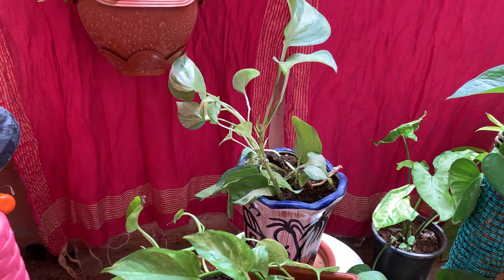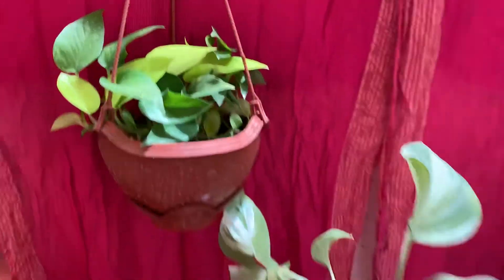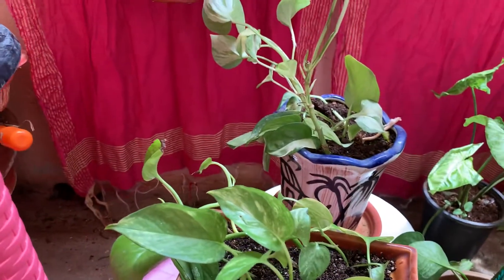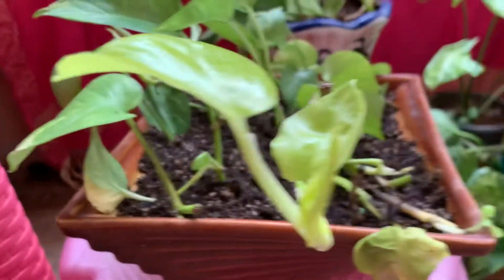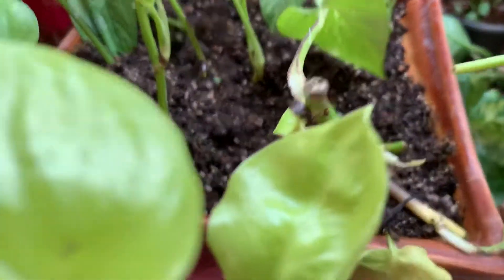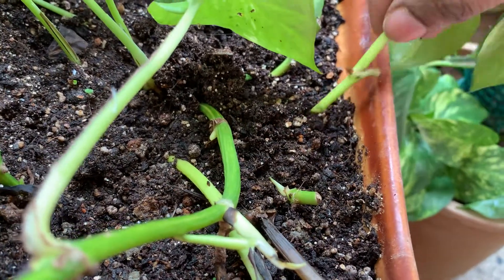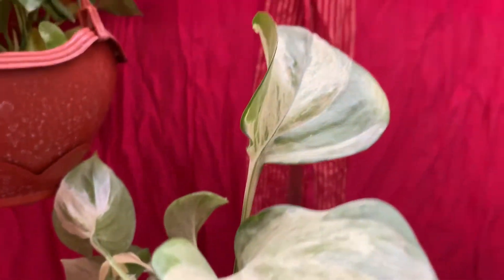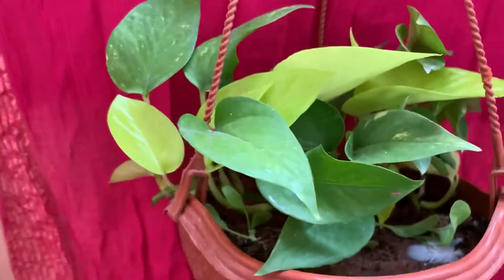040. Your Money Plant Will Always Be Green Bushy part 2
Hey Guys  This is Part 2
Growing Money Plant In a right way is very important for your prosperity.

Today I am going to share the correct way to grow money plant. With complete and detailed things to make a good soil mix to grow lush green money plant. The more it grows the more you prosper.

Money plant is grown for it’s beautiful foliage apart from that it is considered lucky plant. I have seen people grow money plant in many beautiful ways but sometimes I also see them growing in hanging baskets and also growing on the ground like ground cover which is very very dangerous for the inmates of the house. Money plant is synonimous with wealth and prosperity of the household. so lot depends on how you grow it or where you keep it. It should be grown on moss stick or tied up so you prosper in life and your business progresses. Let us see how to grow a money plant properly OrganicGardeningManthra# GrowMoneyPlantGrowMoney#
If you follow the care and propagation tips carefully you will get many busy and luscious green money plant. Right from stem cuttingto soil preparation and the placement of money plant in your home. Complete information. OrganicGardeningManthra#
If you follow the care and propagation tips carefully you will get many busy and luscious green money plant. Right from stem cuttingto soil preparation and the placement of money plant in your home. Complete information. OrganicGardeningManthra#. Bushymoneyplant#